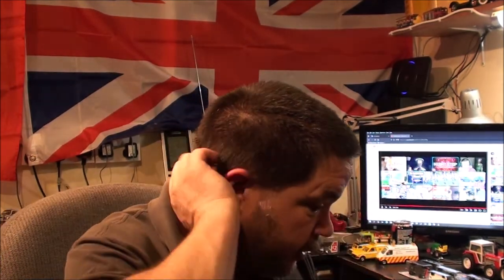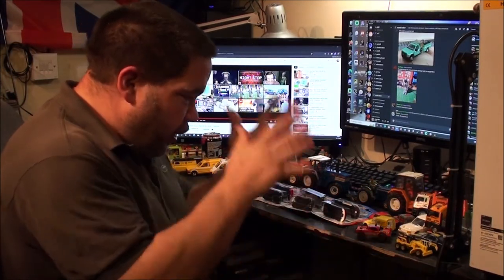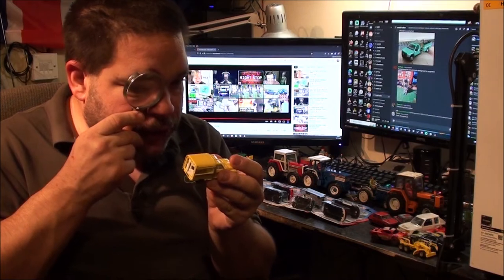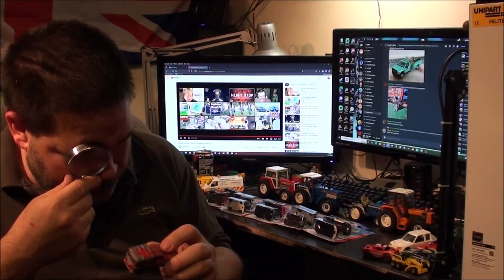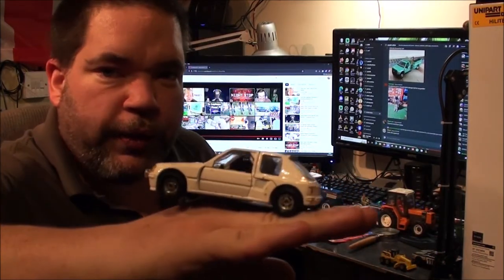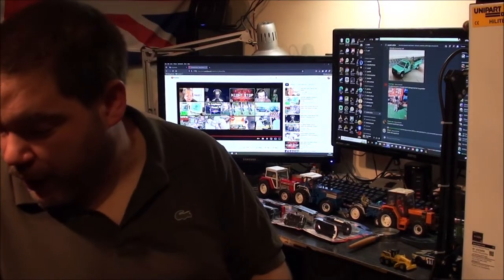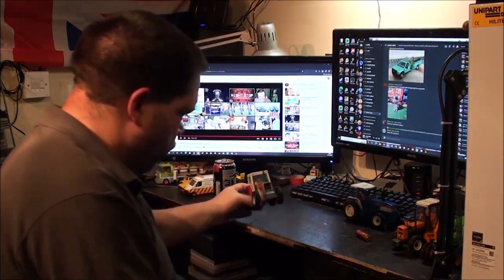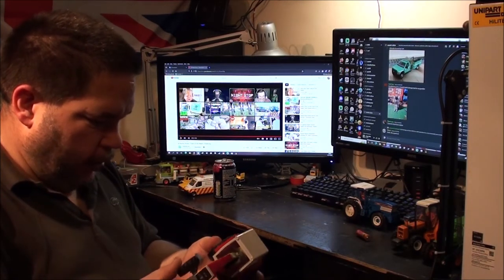Diecast Haul Part 1.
Found some nice diecast models recently.